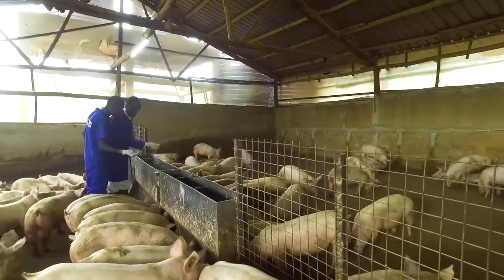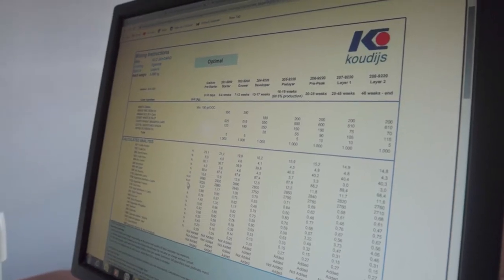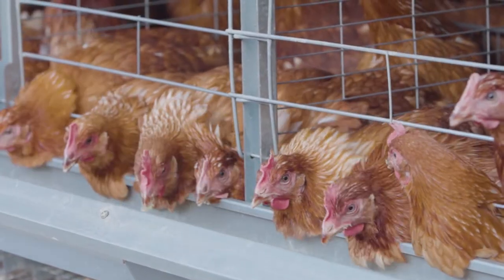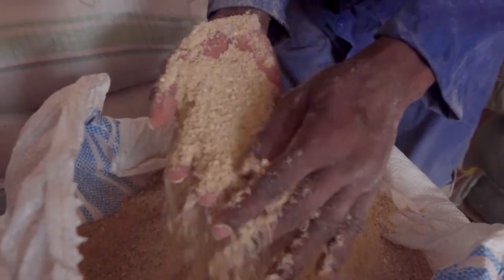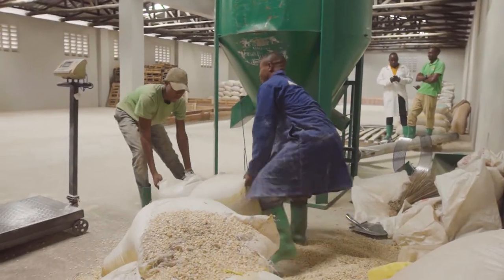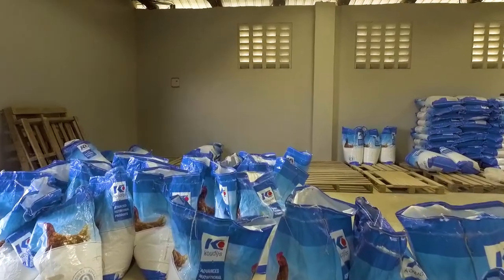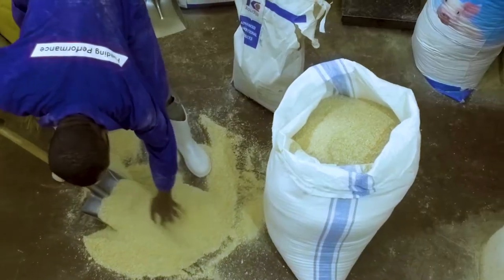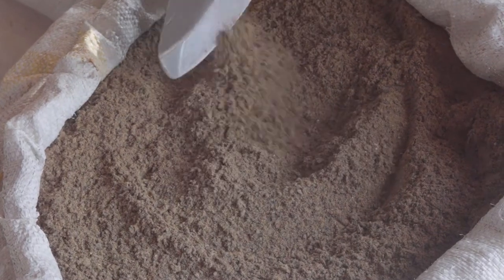Farm Up, with Koudijs! - mixing optimal feed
To obtain a high feed efficiency it is important to mix an optimal feed to the requirements of your animals. In this farm up, with Koudijs! video we will take you through the process of mixing of the optimal feed.
Would you like to know more about feeding strategies for your farm? Our specialists are happy to help you.